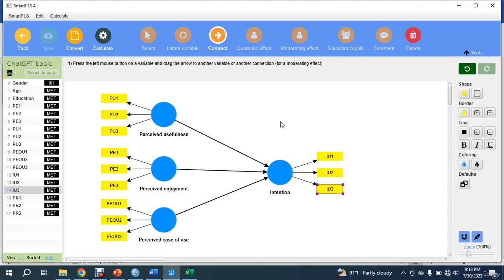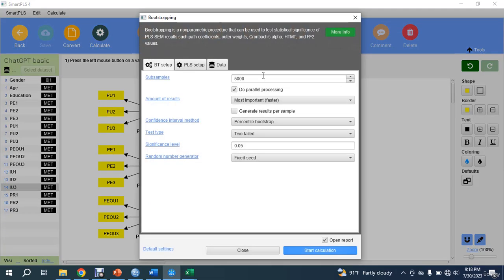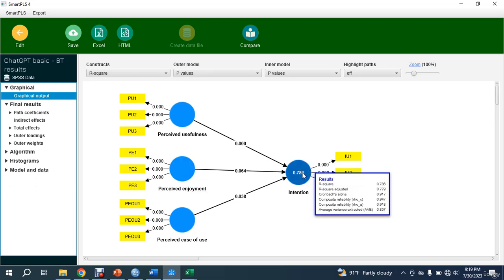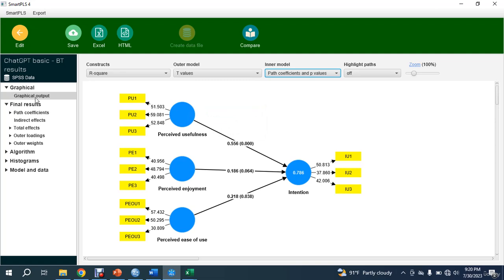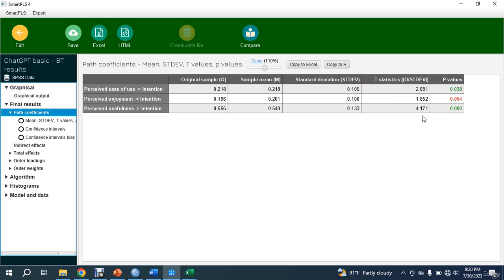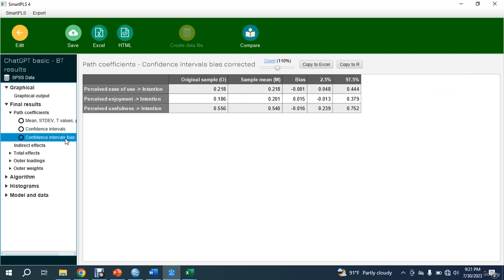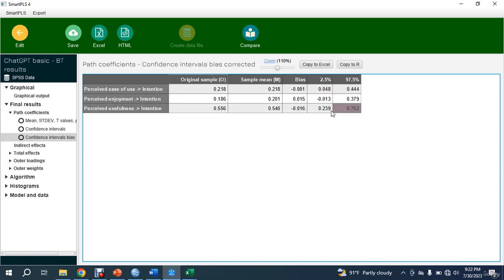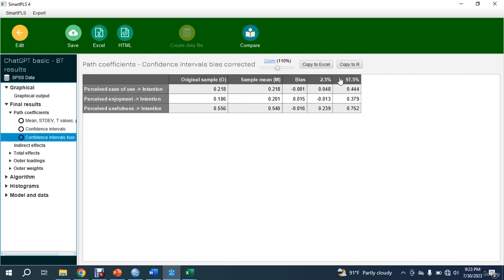Structural Model Analysis in SmartPLS 4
Structural Model Analysis in SmartPLS 4 | Complete SEM Tutorial
📚 Welcome to the Structural Model Analysis tutorial in SmartPLS4!

In this session, we take a deep dive into analyzing the structural model after validating the measurement model in your PLS-SEM research process.

🎯 What You’ll Learn:

Understanding the structural model framework

Testing hypotheses using path coefficients

Evaluating R² (Coefficient of Determination)

Assessing the significance of relationships (p-values, t-statistics)

Introduction to f² (Effect Size) and Q² (Predictive Relevance)

Practical steps to run and interpret the structural model in SmartPLS4

✅ Why This Video is Important:
A strong structural model evaluation helps you confirm or reject your research hypotheses and understand the predictive ability of your constructs, ensuring high-quality, publishable results!

📌 Target Audience:
Perfect for students, researchers, and data analysts working on SEM projects using SmartPLS4.